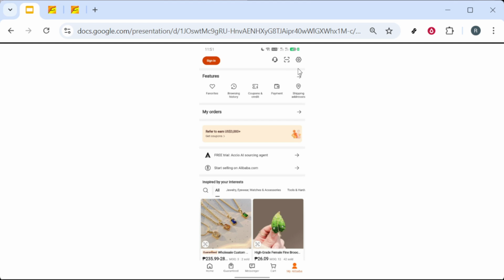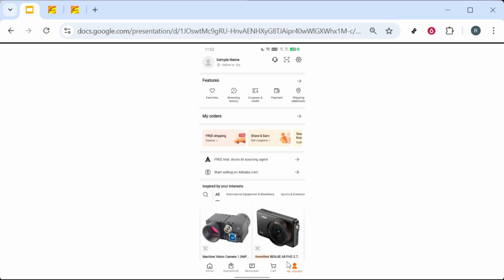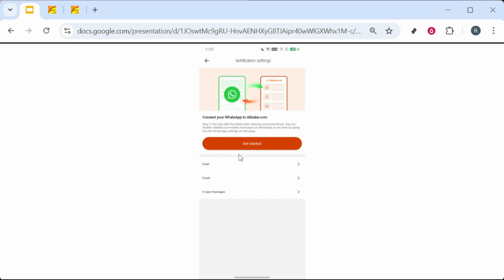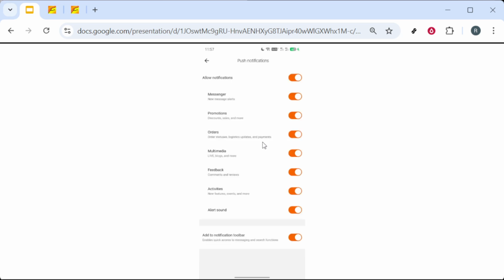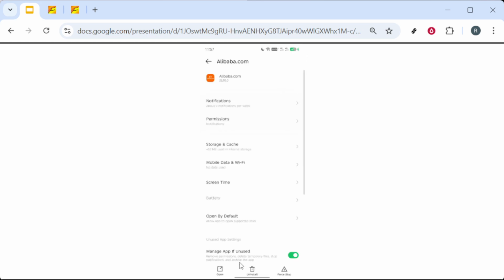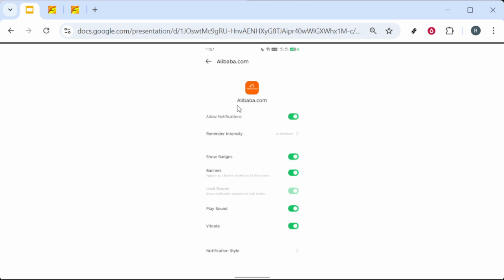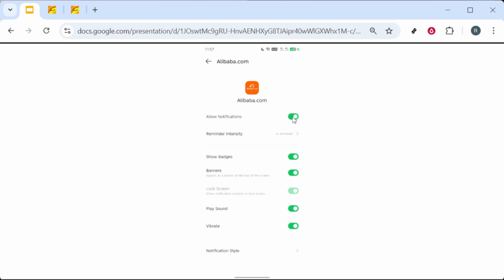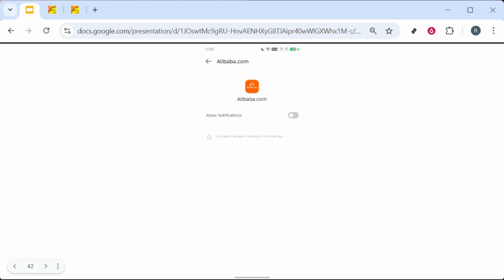How To Turn Off Alibaba Notifications | Fast Guide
If you’re receiving too many alerts from Alibaba, you can easily manage or turn off notifications. This guide shows you how to customize your preferences to reduce unwanted messages. Follow these steps to keep your inbox clutter-free.
✨ Steps include:

🧭 Log in to your Alibaba account.

⚙️ Go to “Notification Settings.”

🔕 Toggle off the types of alerts you don’t want.